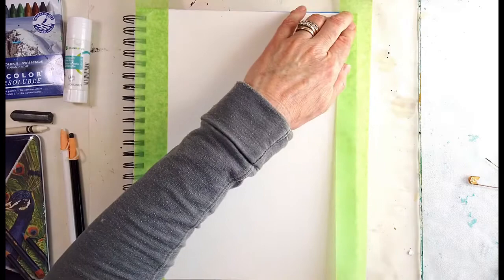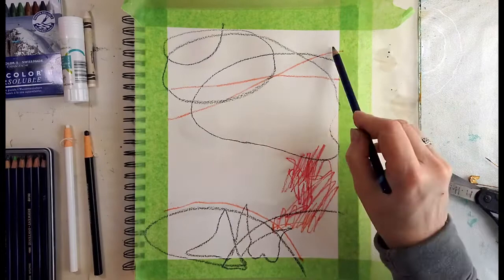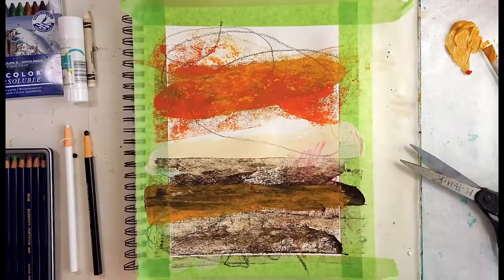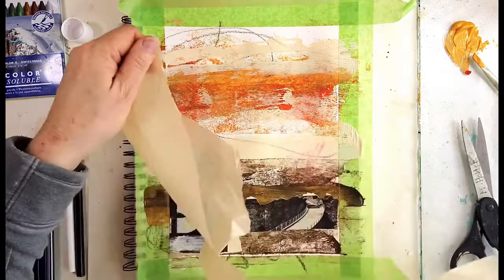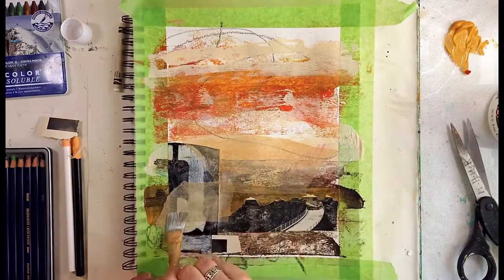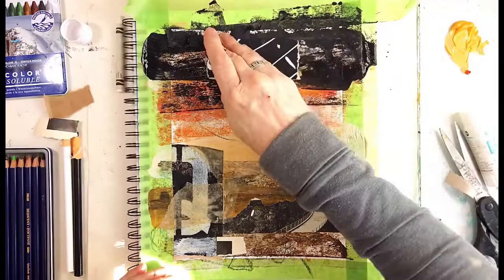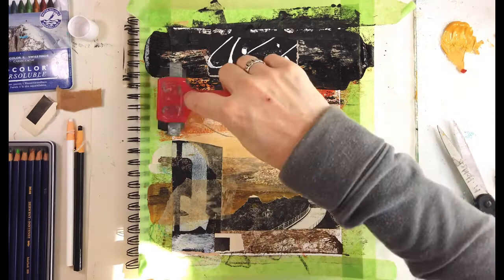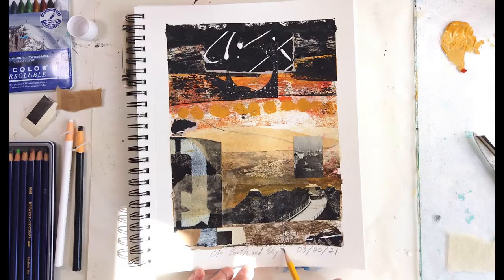Abstract Art Journaling - Art Journaling Ideas, Techniques & Process - “Of Earth & Sky”- #5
This is not a time lapse video this time.
In this video, I walk you through, with commentary, about how I create these abstracts using my favourite black and white images from old books that I find at garage sales or used book stores. This is more of a neutral artwork with reds as a orange and reds as the highlight.
Don't forget to sign up for another FREE Printable from my RESOURCE LIBRARY!